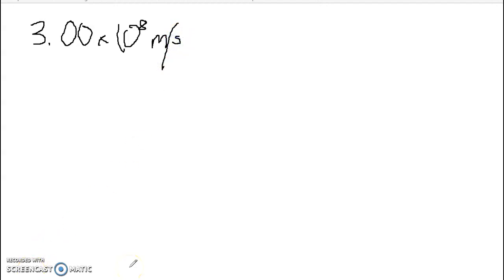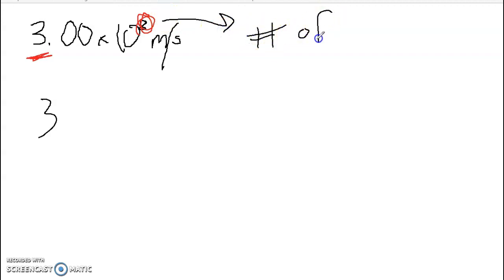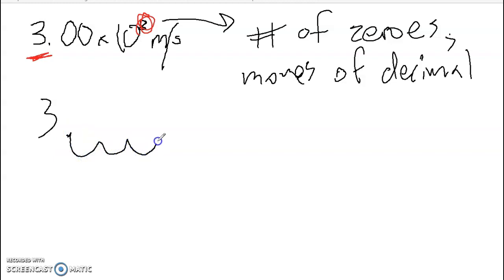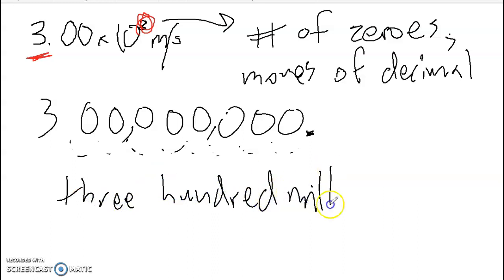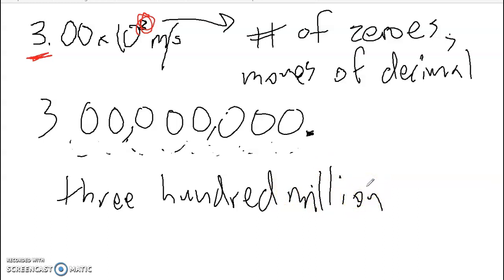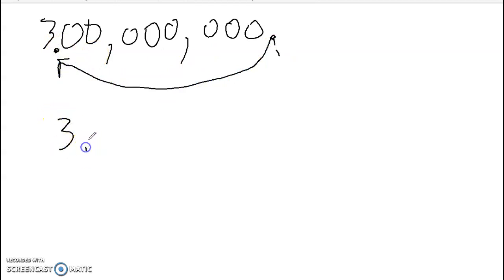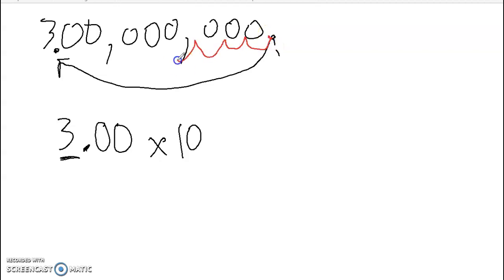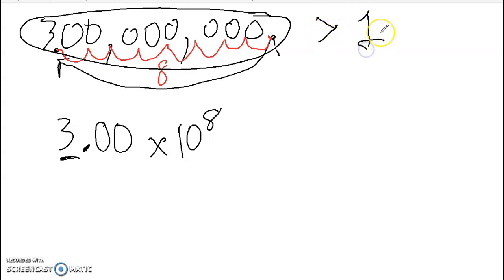Scientific Notation Part 1